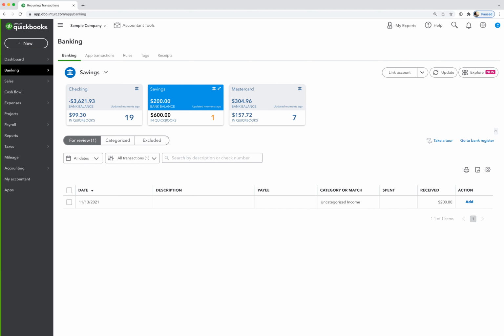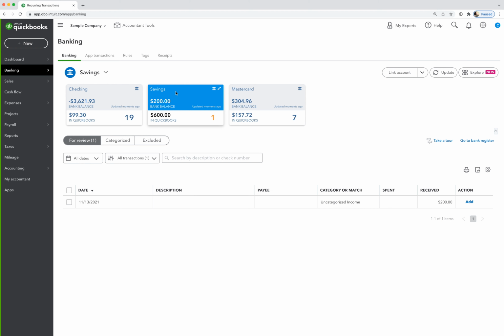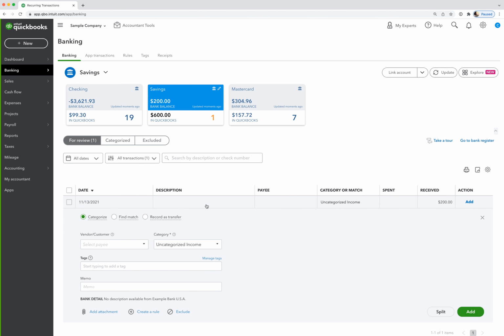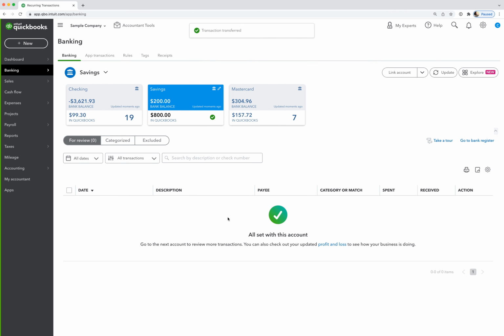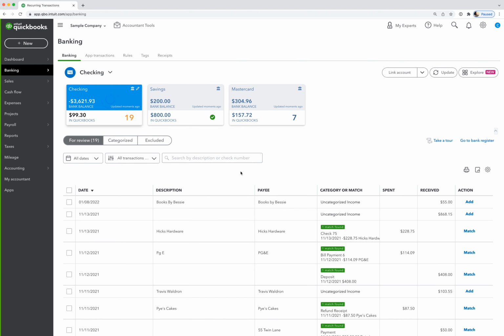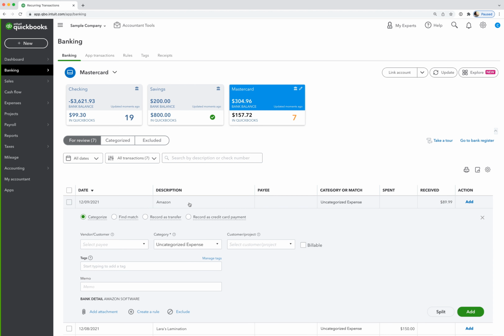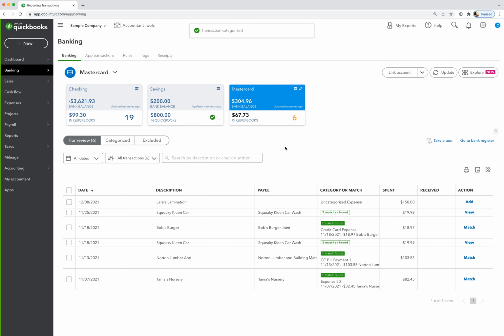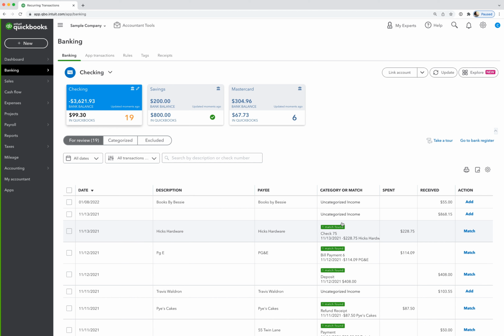Transfers between QBO accounts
Lean how to properly record a transfer between bank and credit card accounts within QuickBooks Online. Transfers are commonly mis-categorized so make sure you don't miss this video!